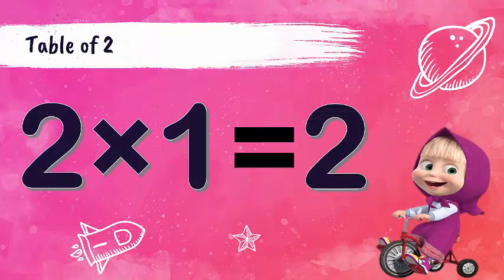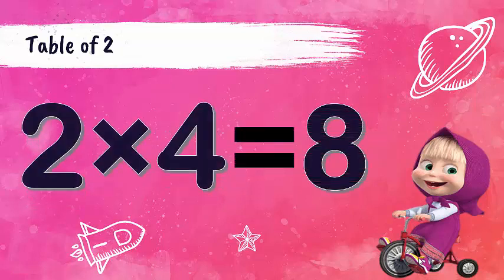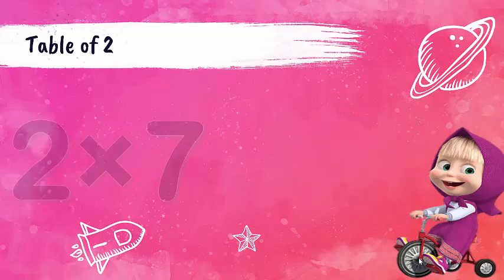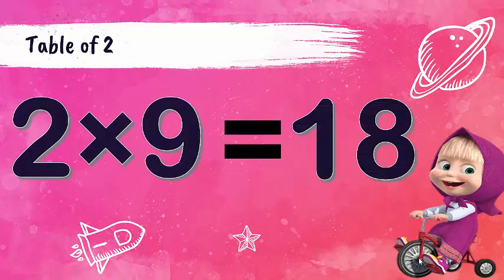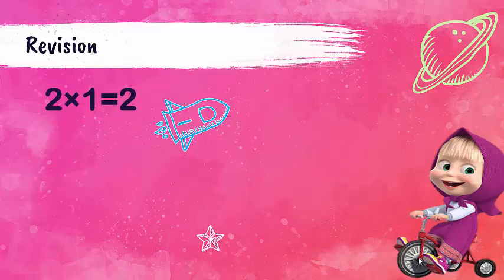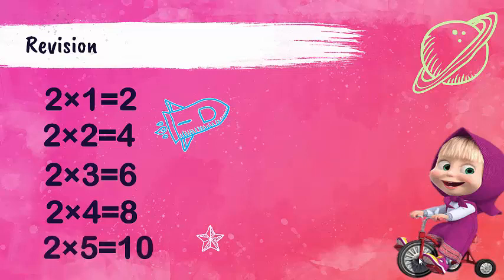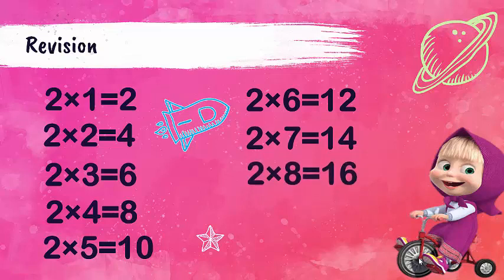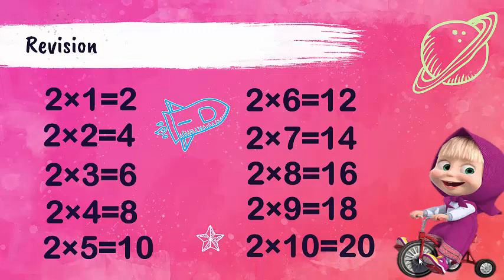Table of 2 , Learn Tables Easily, 2 ka Pahada